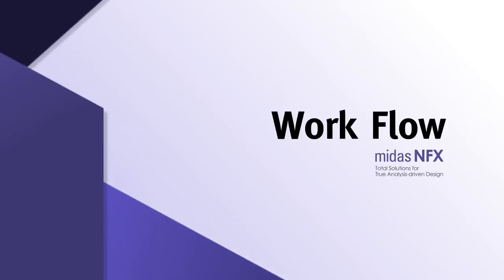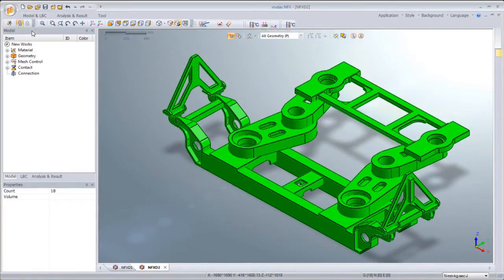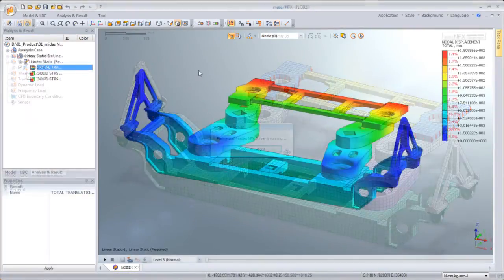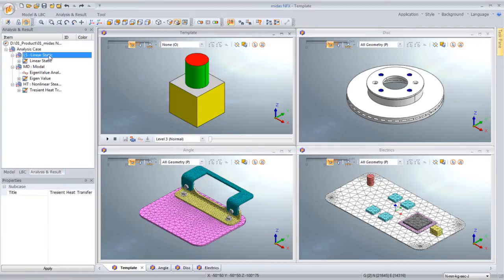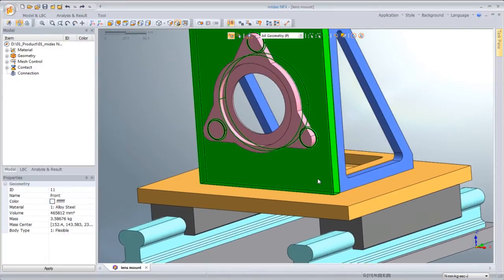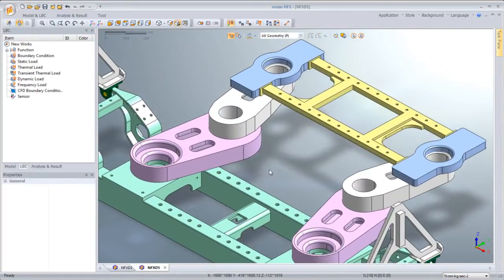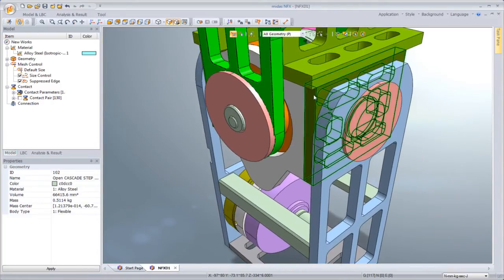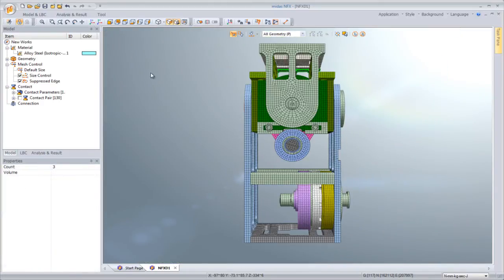midas NFX - Geometry Modeling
NFX streamlines the repetitive design eliminating the tedious time-consuming process, leading to an optimum work process. Now, this model contains numerous small fillets and holes.  The fact that they do not influence the analysis, we need to simplify the model.  As you can see here, we can use a dedicated simplifying function to search, check and delete small features within a defined dimension.